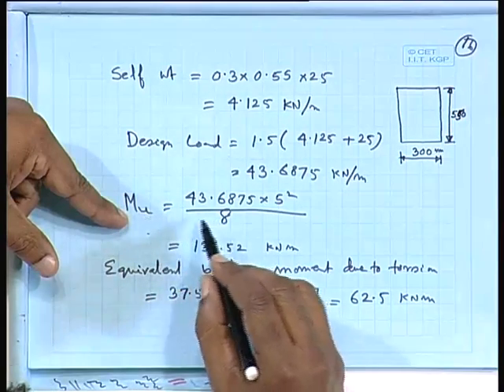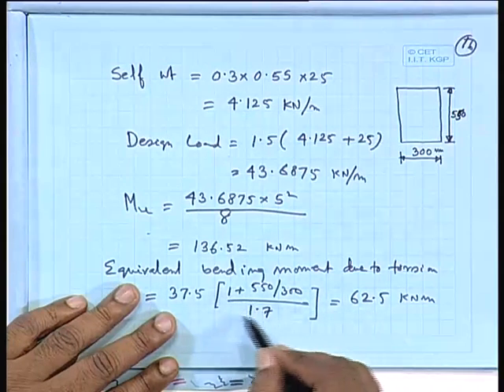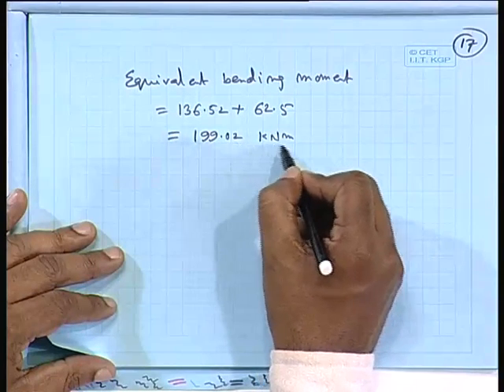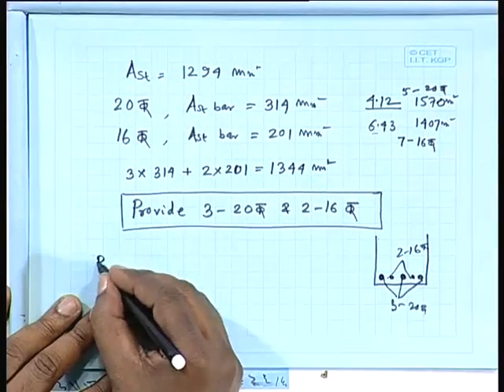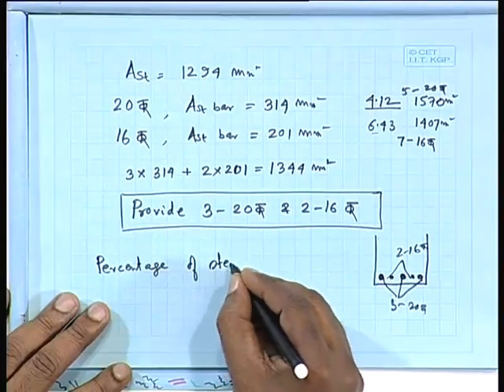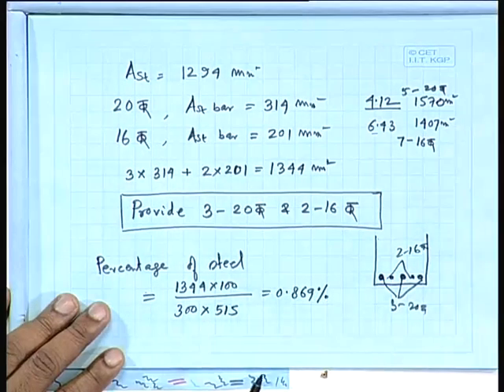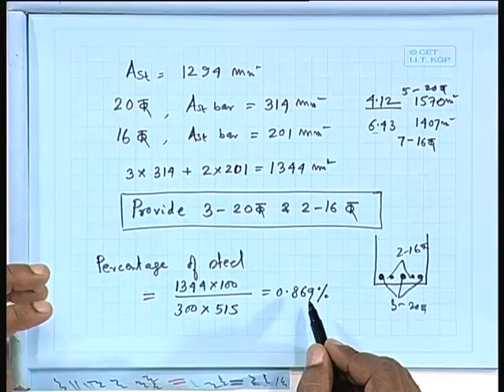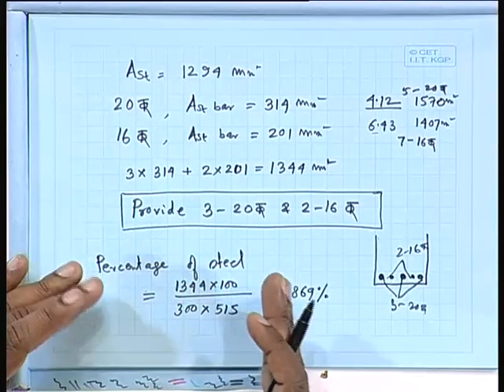Design for Torsion Part - II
Lecture series on Design of Reinforced Concrete Structures by Prof. N.Dhang, Department of Civil Engineering, IIT Kharagpur.For more details on NPTEL